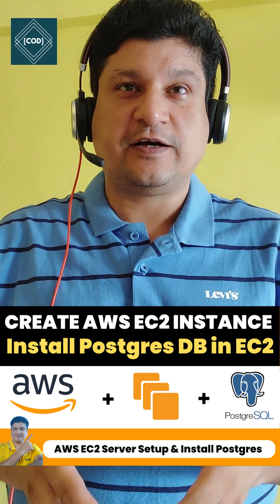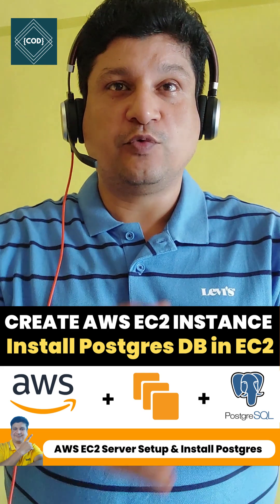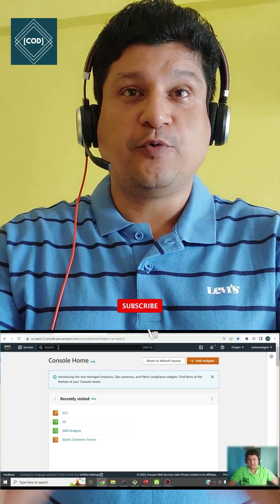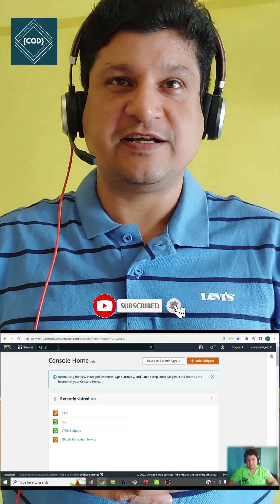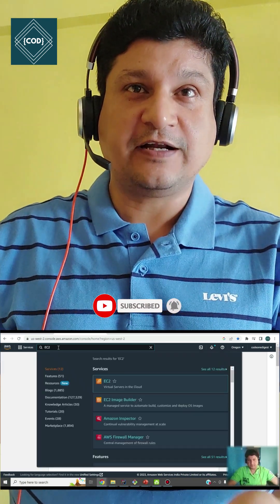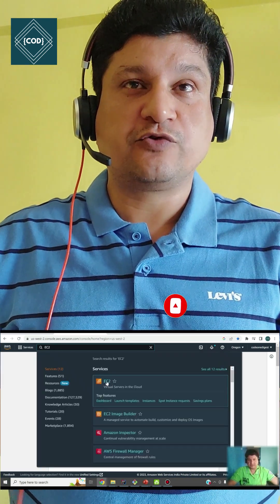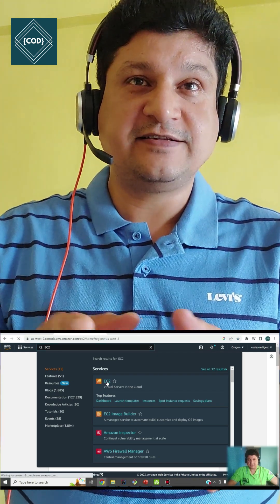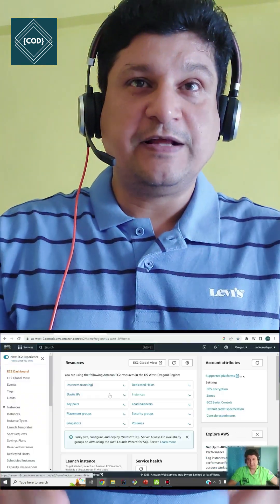AWS EC2 Instance Setup | Postgres Database Installation In EC2 | AWS EC2 Tutorial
Amazon Elastic Compute Cloud (Amazon EC2) provides scalable computing capacity in the Amazon Web Services (AWS) Cloud. Using Amazon EC2 eliminates your need to invest in hardware up front, so you can develop and deploy applications faster. You can use Amazon EC2 to launch as many or as few virtual servers as you need, configure security and networking, and manage storage. Amazon EC2 enables you to scale up or down to handle changes in requirements or spikes in popularity, reducing your need to forecast traffic.

** Benefits of AWS EC2 Instance **
AWS enables you to select the operating system, programming language, web application platform, database, and other services you need. With AWS, you receive a virtual environment that lets you load the software and services your application requires. Using Amazon EC2 eliminates your need to invest in hardware up front, so you can develop and deploy applications faster. You can use Amazon EC2 to launch as many or as few virtual servers as you need, configure security and networking, and manage storage.

** Postgres Database **
PostgreSQL or Postgres is the most commonly used open-source relational database. It offers features like robustness, reliability, cost-free, etc. PostgreSQL serves as a data warehouse for multiple applications like web apps, mobile apps, etc. It enables us to store enormous and sophisticated data securely. PostgreSQL is a powerful, open-source object-relational database system with over 35 years of active development that has earned it a strong reputation for reliability, feature robustness, and performance. PostgreSQL is used as the primary data store or data warehouse for many web, mobile, geospatial, and analytics applications. PostgreSQL is a traditional RDBMS (relational database management system) SQL database, like Oracle and MySQL.

** Topics Covered **
1. Introduction to AWS Cloud EC2 Server Setup.
2. Explained EC2 and Postgres Database Architecture
3. Creating AWS linux EC2 server from AWS management console.
4. Adding firewall rule in security setting to open postgres db port.
5. Connect to AWS EC2 server from local terminal using secret key pair.
6. Download postgres database in EC2 instance.
7. Install postgres database in EC2 instance.
8. Update postgres db configuration to accept connection from remote machines.
9. Connect postgres database in AWS EC2 instance from local machine
10. Create schema and table in postgres database in AWS EC2 server.
11. Insert data in postgres table in AWS EC2 server.
12. Query data from postgres table in AWS EC2 server.